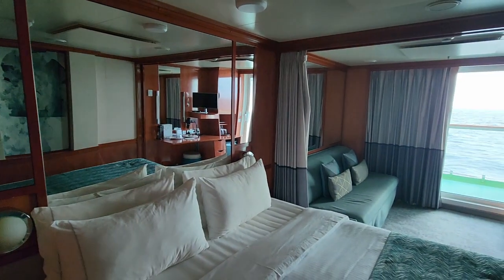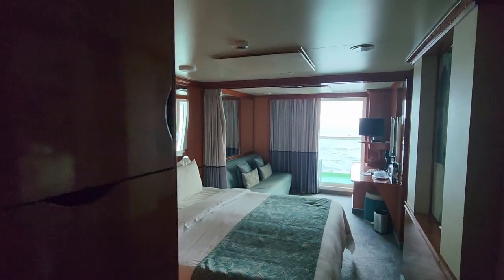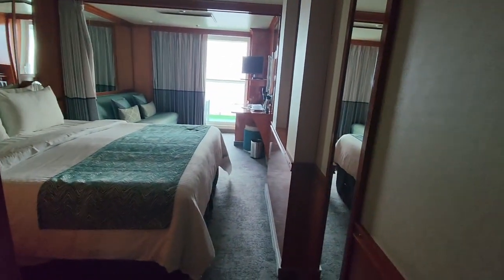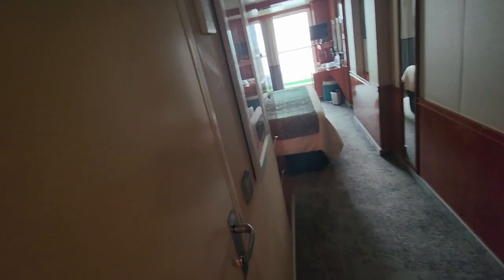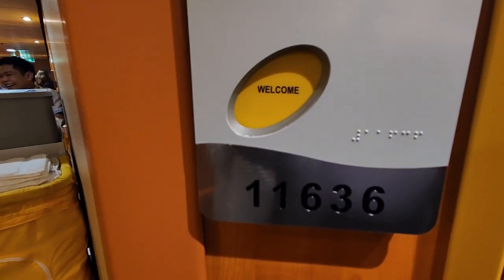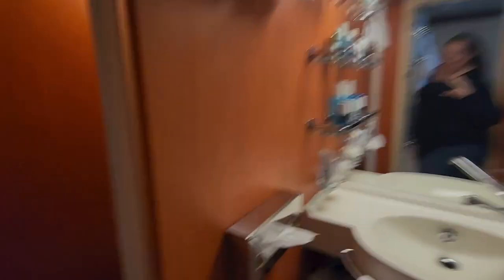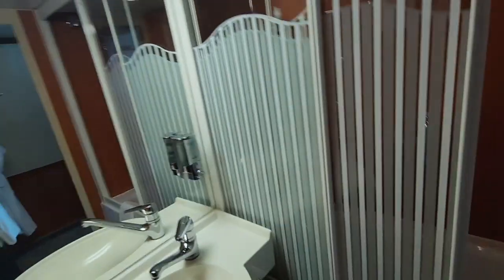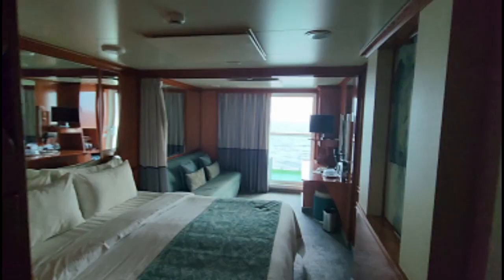NCL Gem Club Balcony room 11636 and part of 11608. Tourangie.com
NCL Gem Club Balcony room 11636 and part of 11608. Visit Tourangie.com to read my blogs and make appointments so I can help you plan your next travel adventure